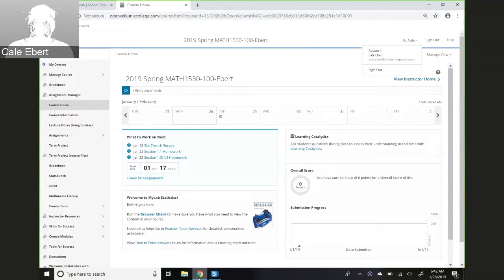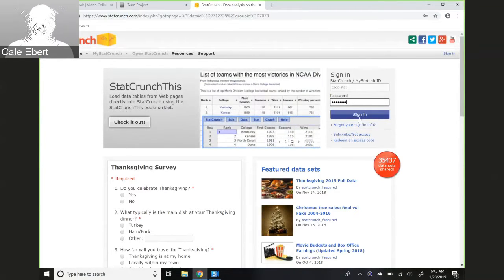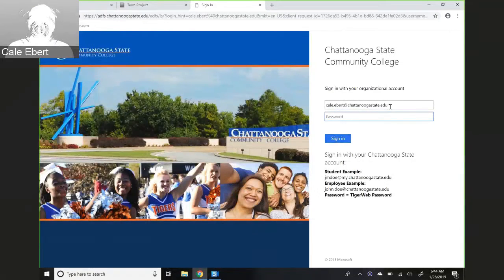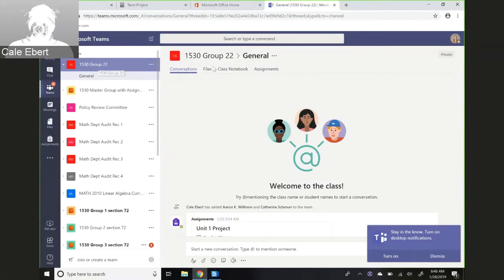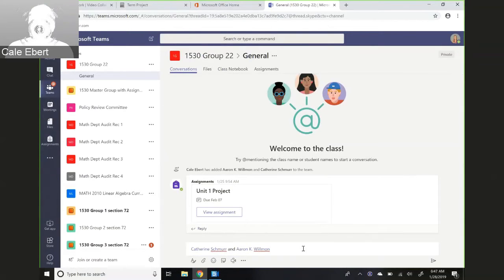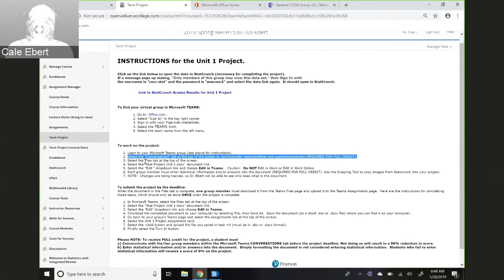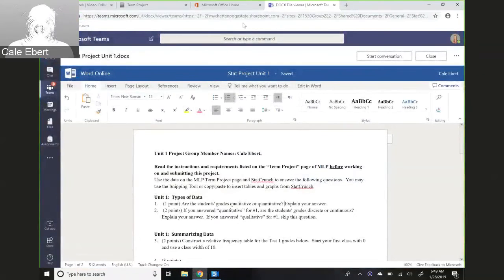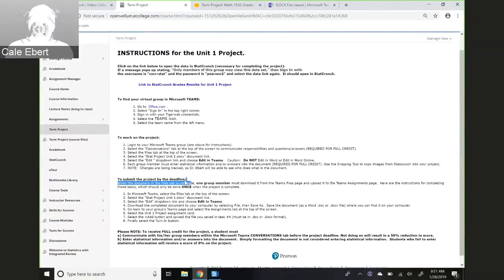Term Project Instructions Spring 2019